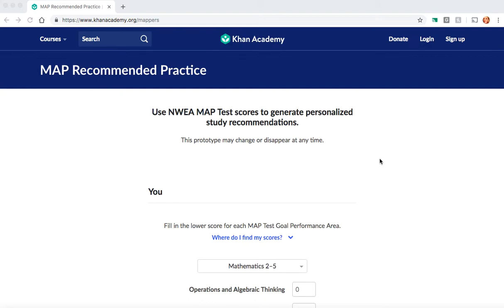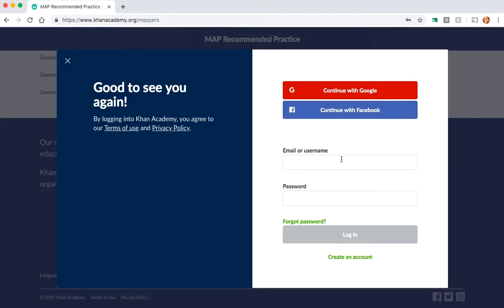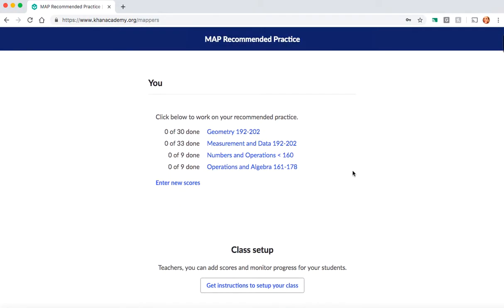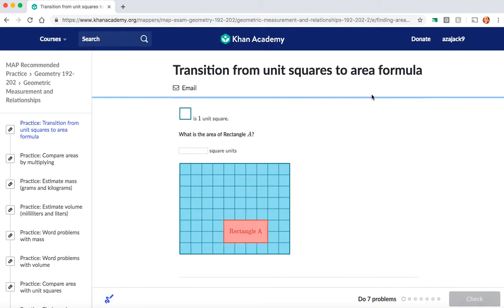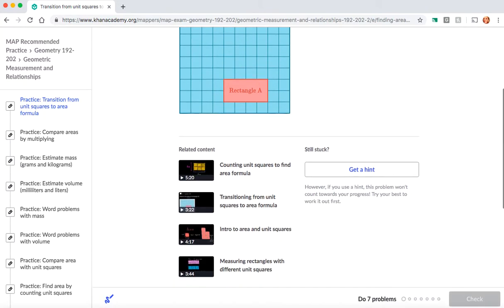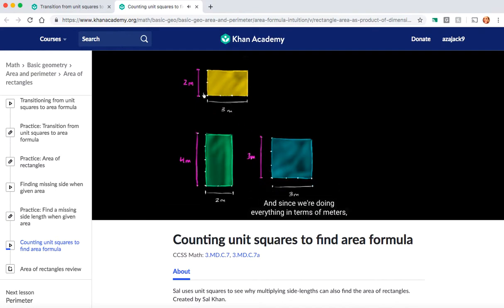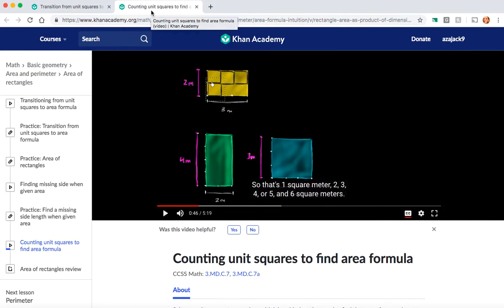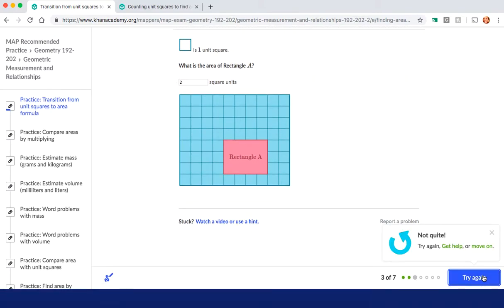Khan Mappers Tutorial